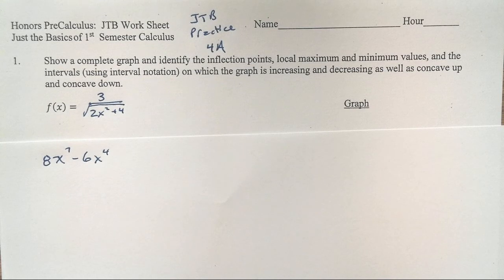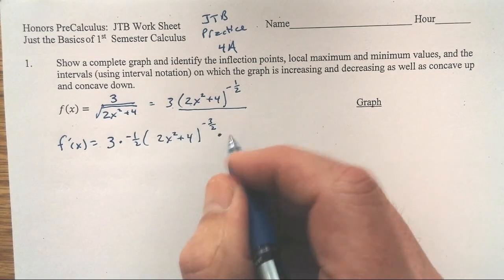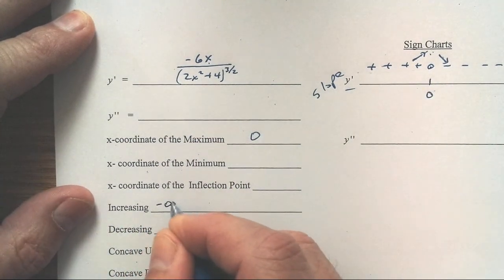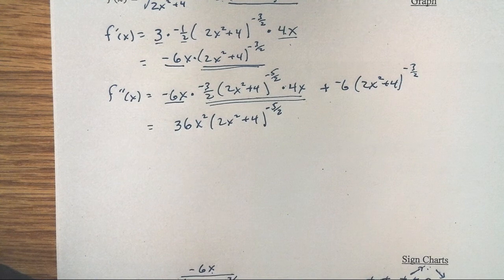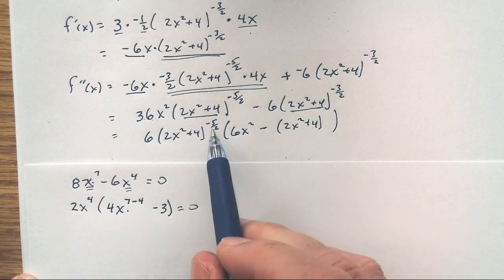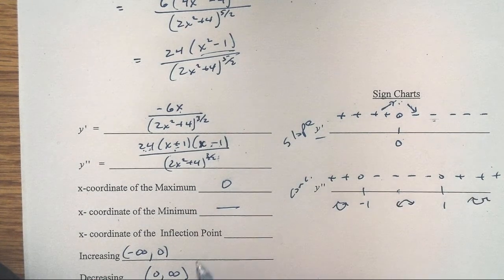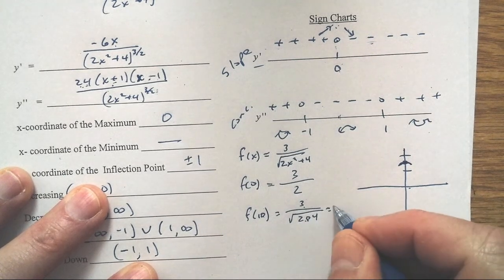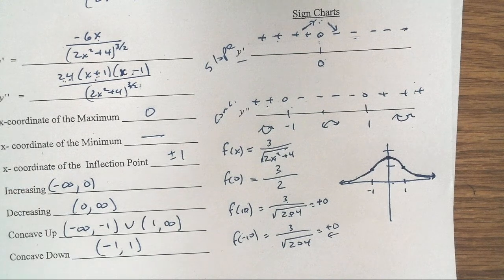JTB #4 Practice A